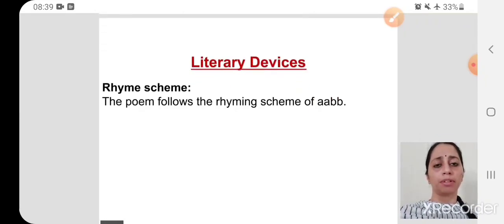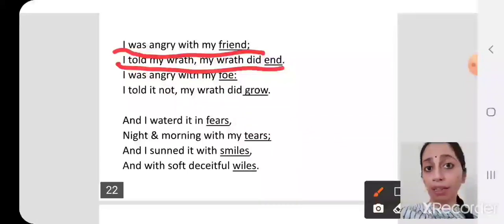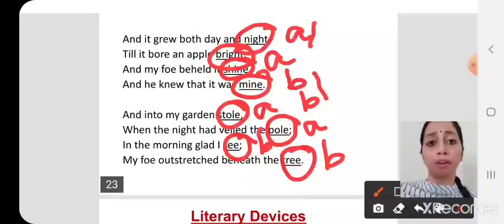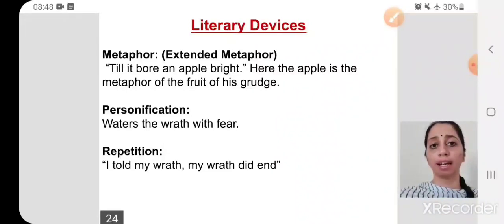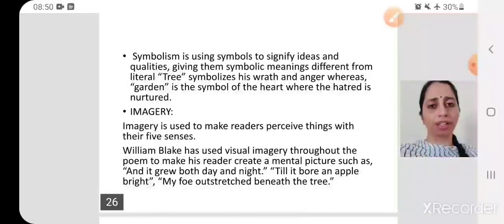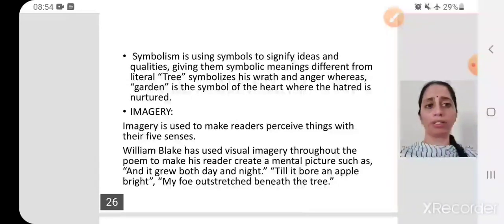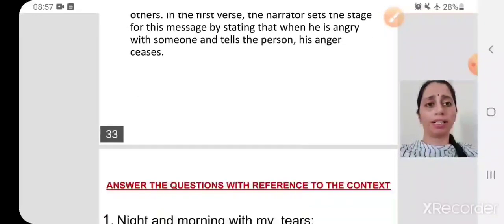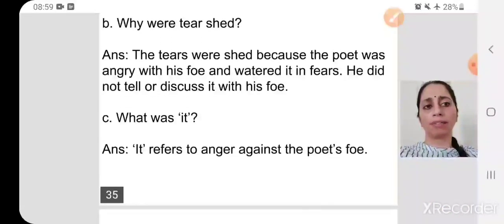claas_7_english_The_poison_tree_part_2_4th_Dec_2020